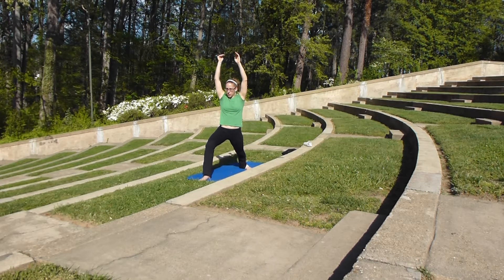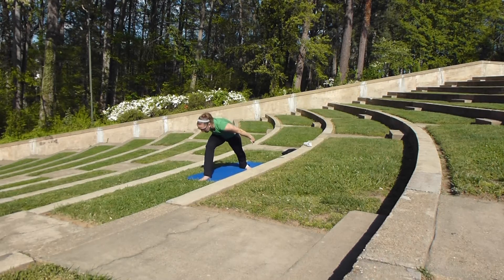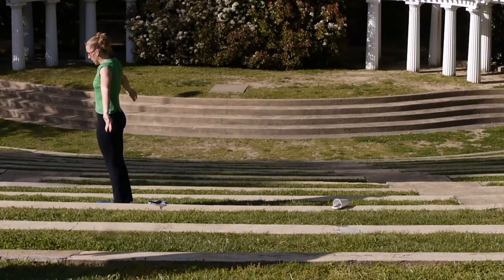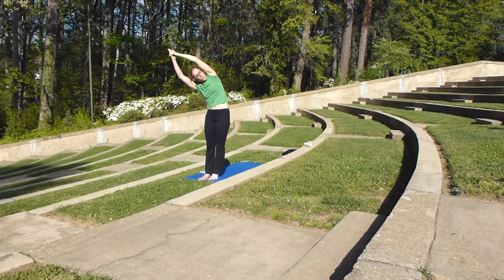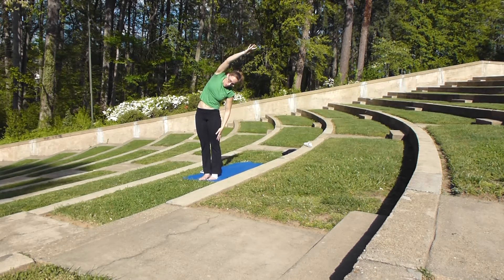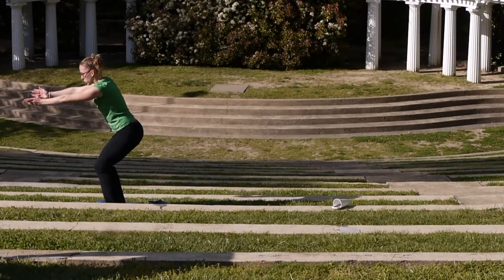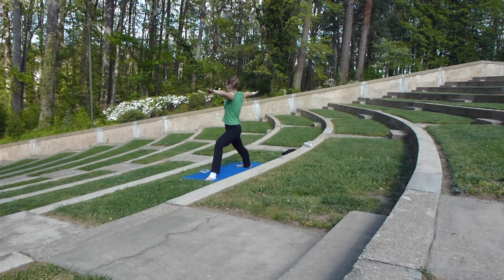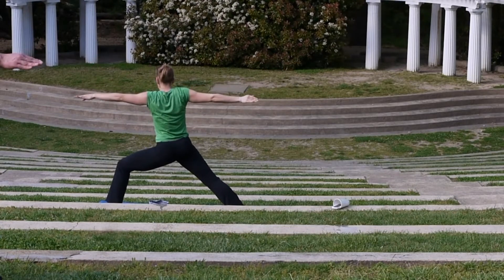Julia Yoga at Outdoor Greek Theater Spring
Julia gives instruction each thursday at 4:30 at Greek Theater on UR campus